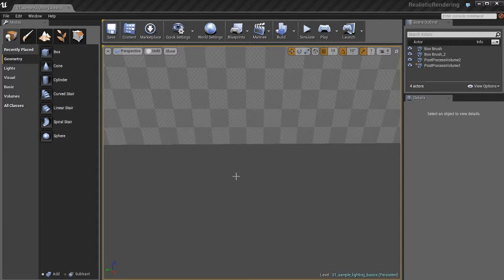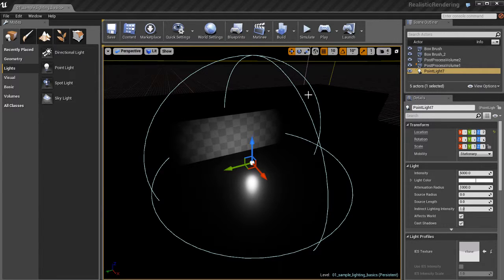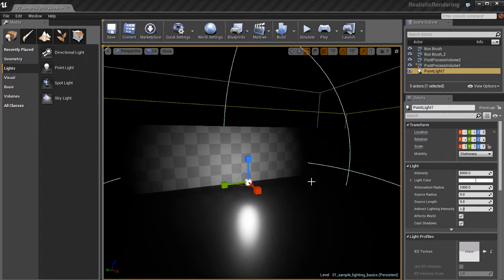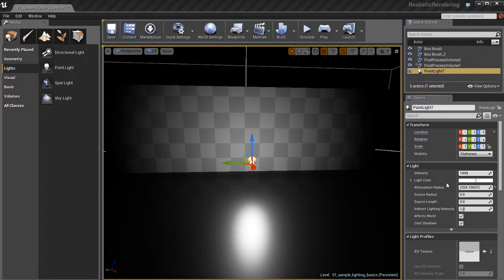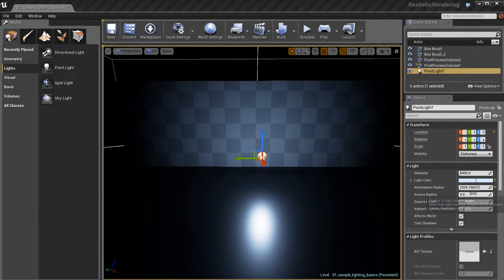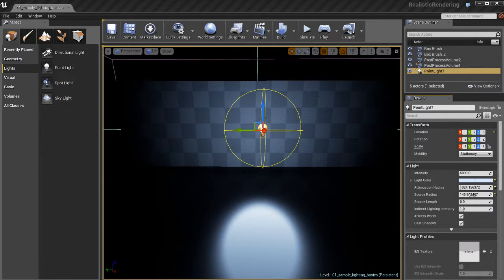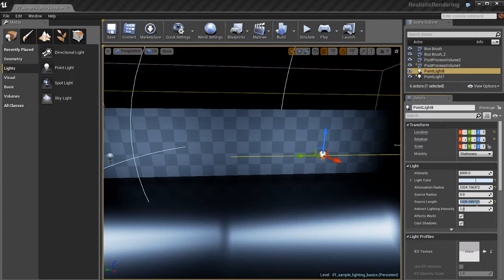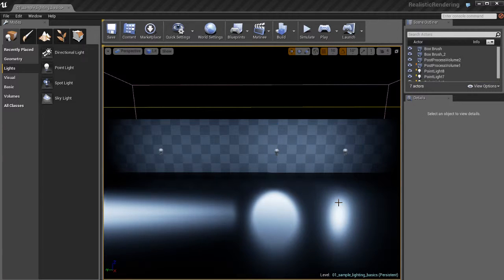04 01 01 Light Basics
Learn the basics of how to create and modify lights in Unreal Engine 4!